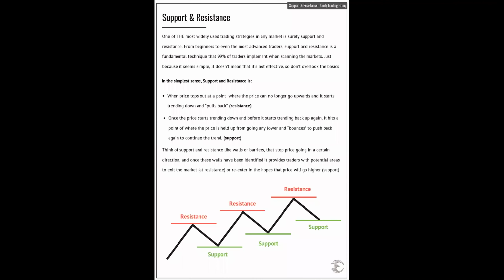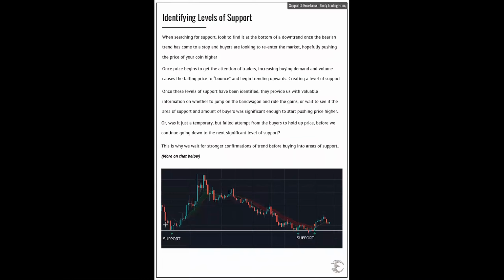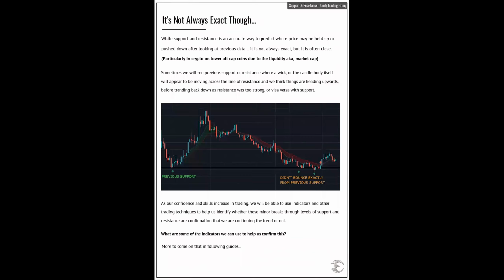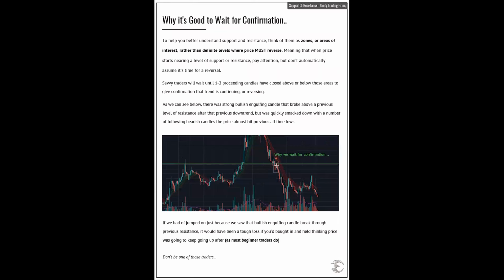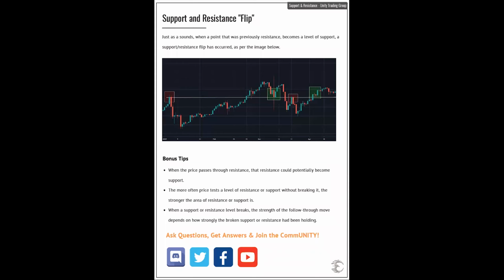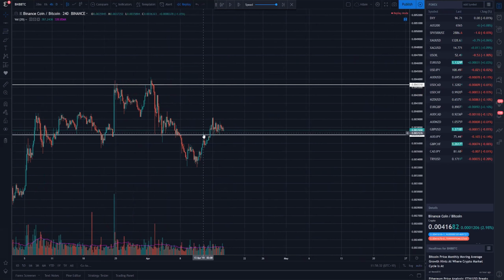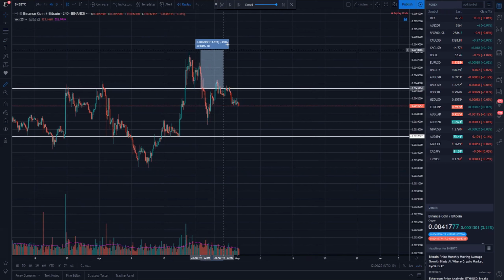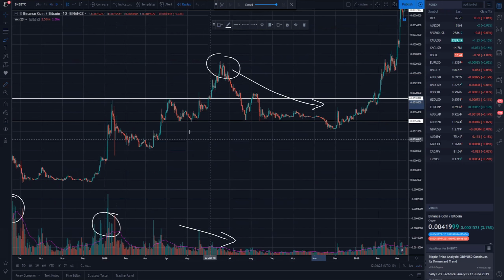UTG - Beginner Trader Series - Support & Resistance